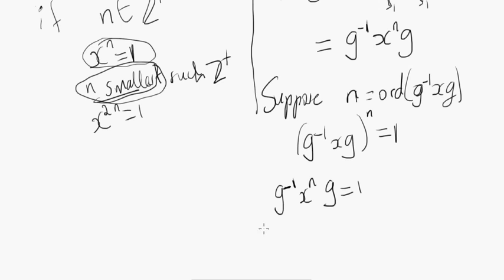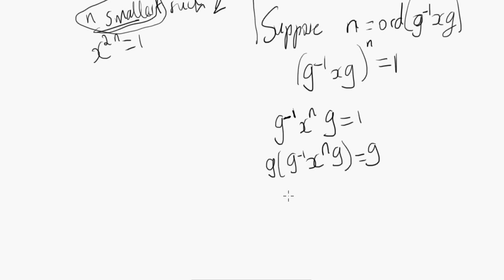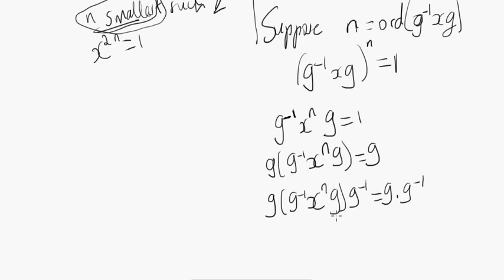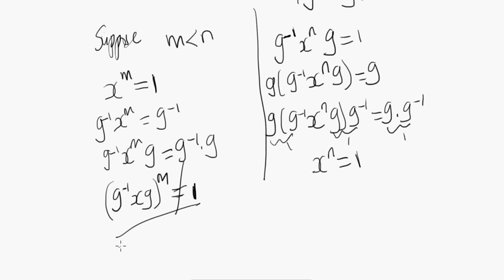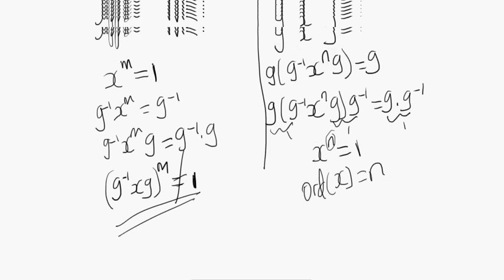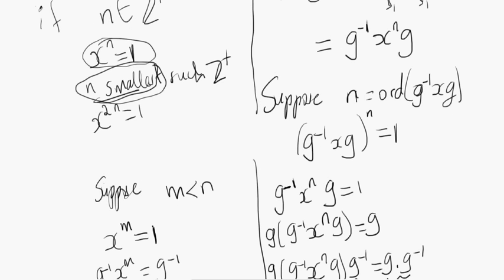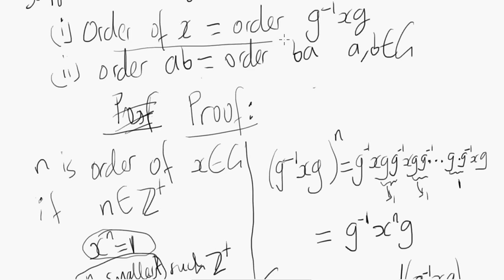problem 2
Used Prof Omar's Abstract Algebra 1 course work